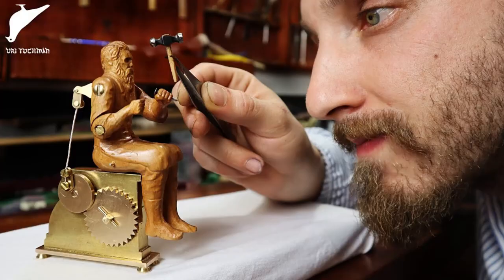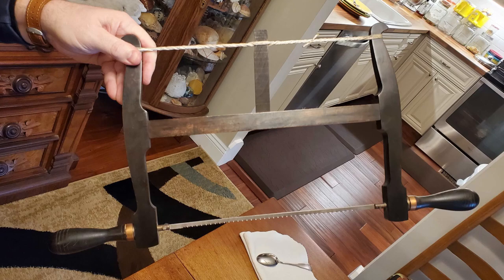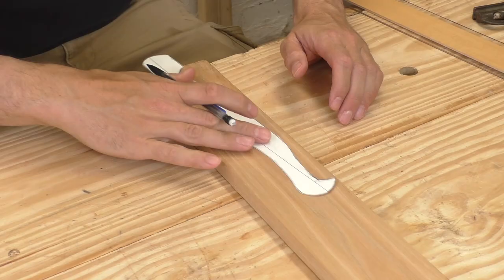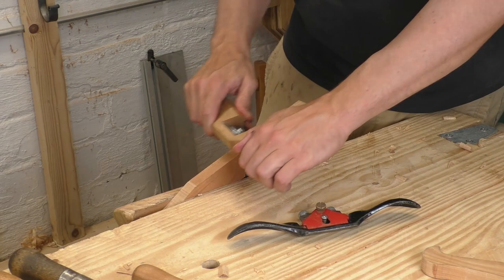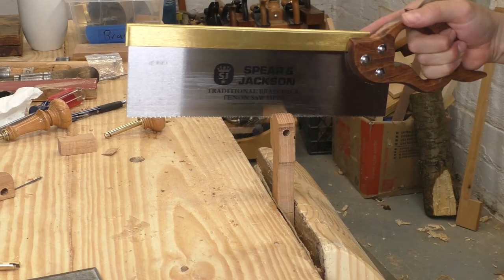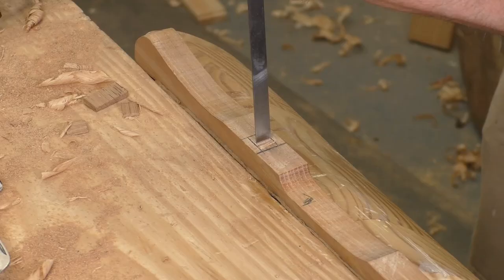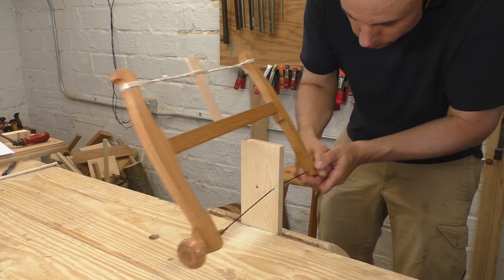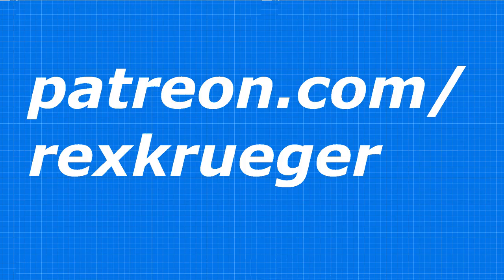Making a turning saw with Uri Tuchman.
Cut beautiful curves by hand with this lovely turning saw.